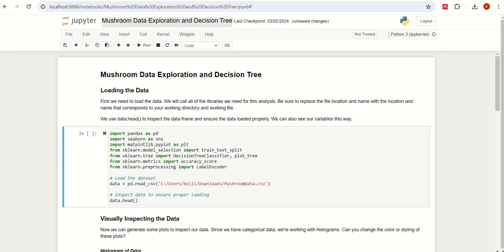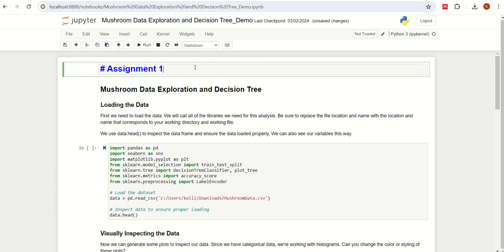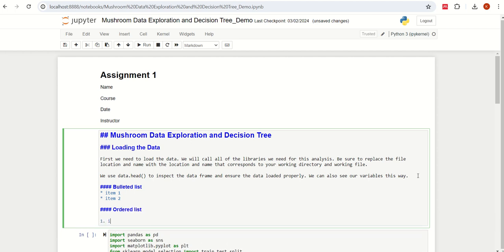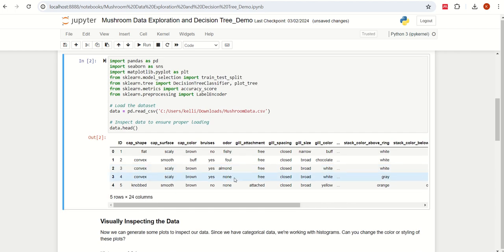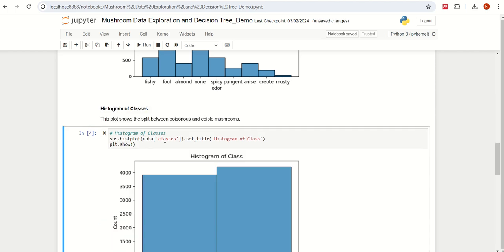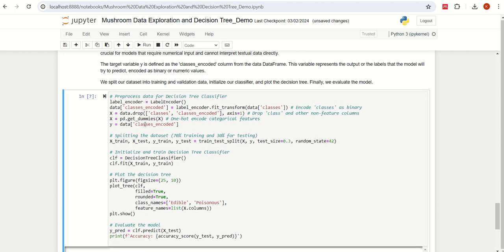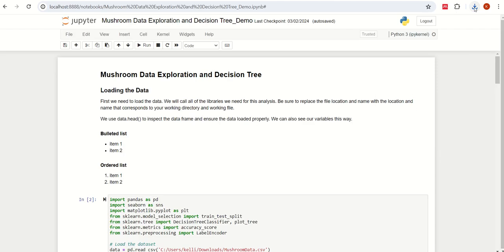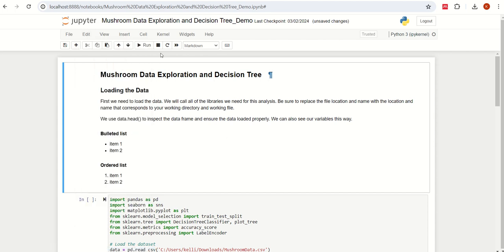Jupyter Orientation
Orientation to Jupyter Notebook and saving to HTML